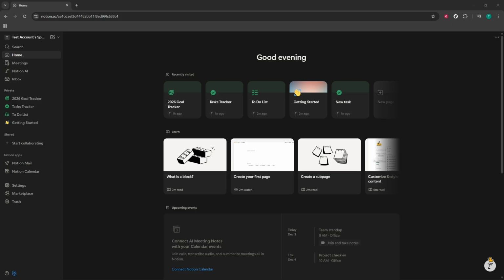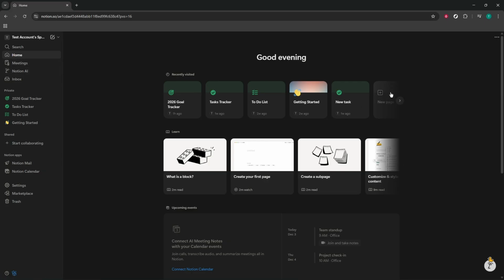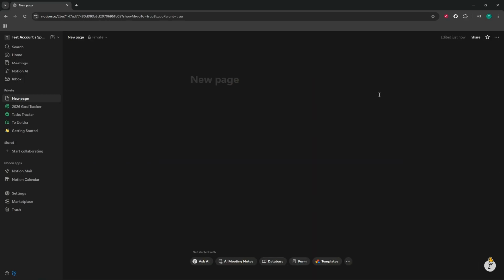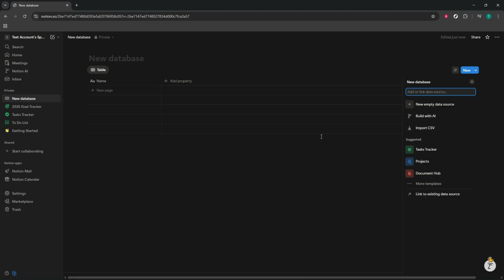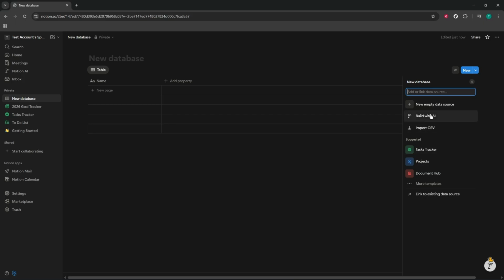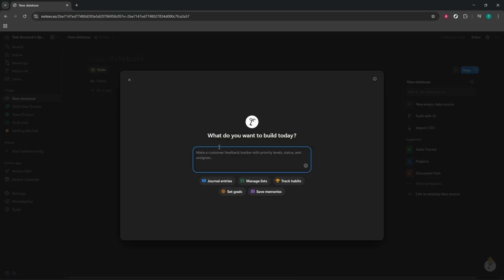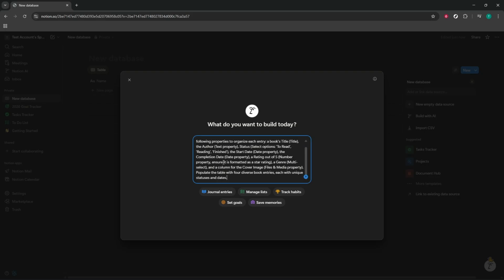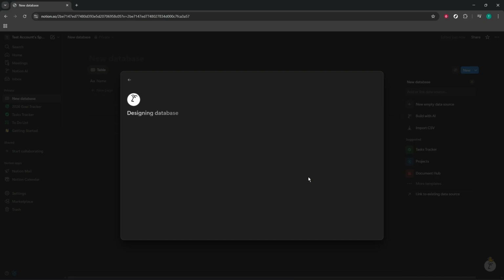How To Use Notion AI For Tables Data (Quick Guide)